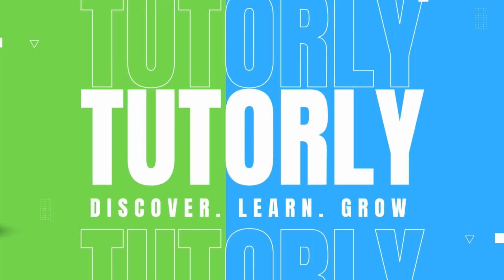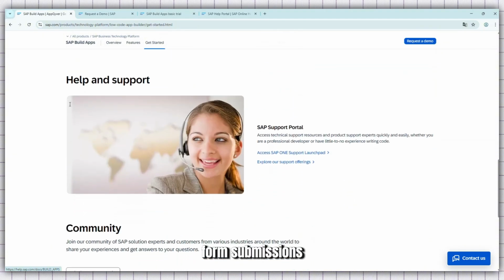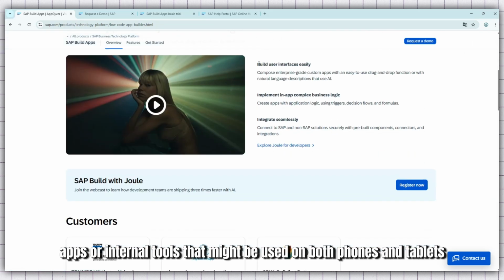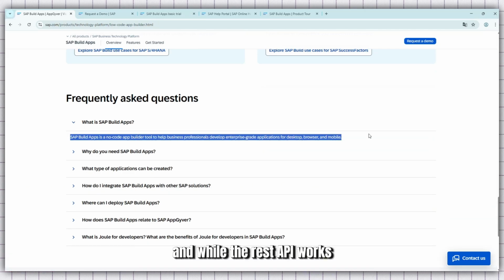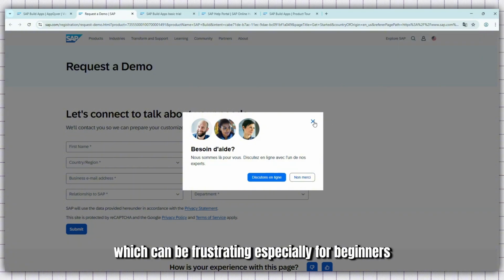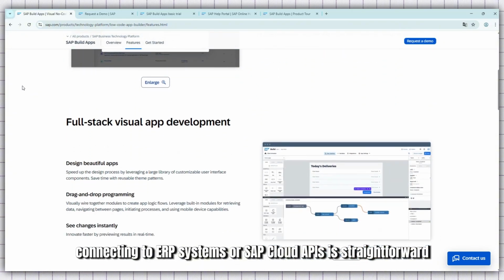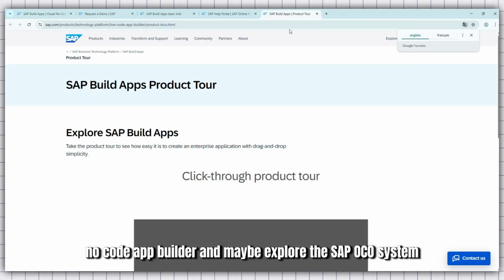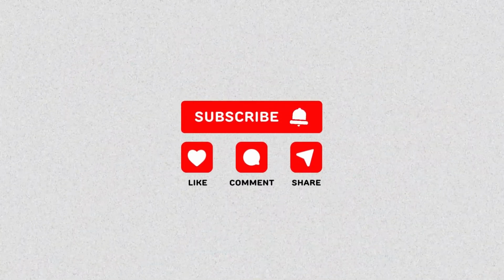AppGyver Review (2026): What is AppGyver REALLY Like?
Discover the truth about AppGyver in this in-depth review. If you're considering using AppGyver for your next project, you're probably wondering what it's really like to use. From its features and functionality to its user interface and overall experience, we'll dive into every aspect of AppGyver to give you a comprehensive understanding of what to expect. Whether you're a seasoned developer or just starting out, this video will provide you with the insights you need to make an informed decision about whether AppGyver is right for you. So, what is AppGyver really like? Watch to find out.